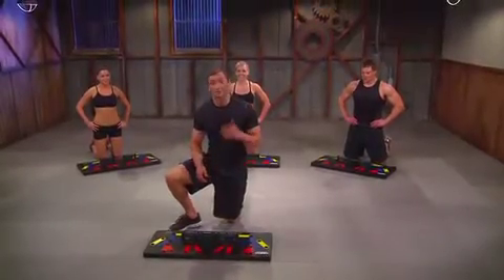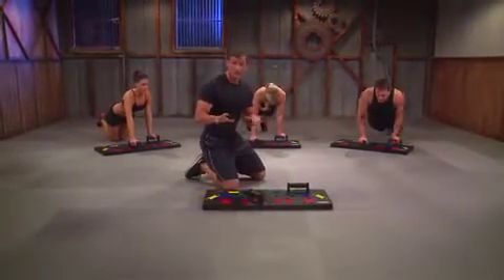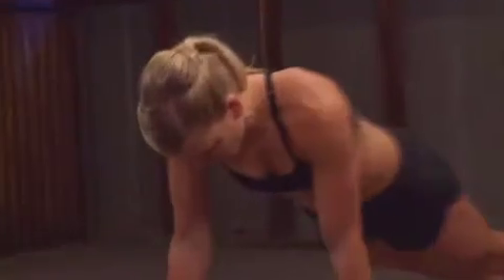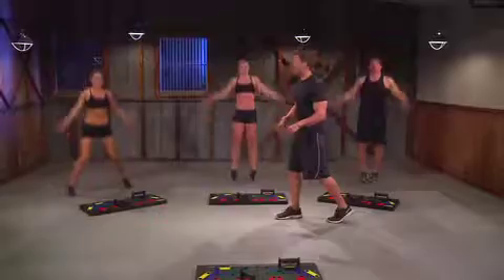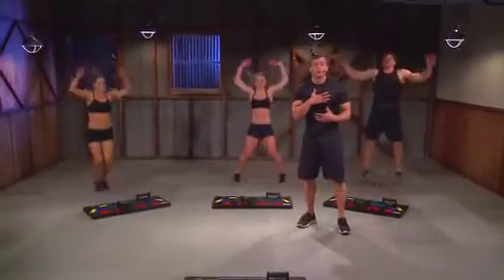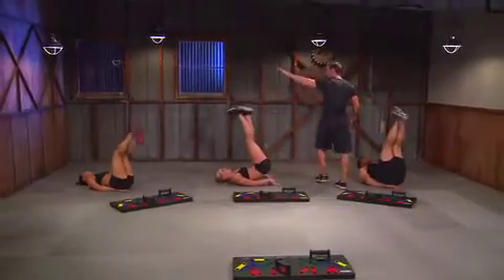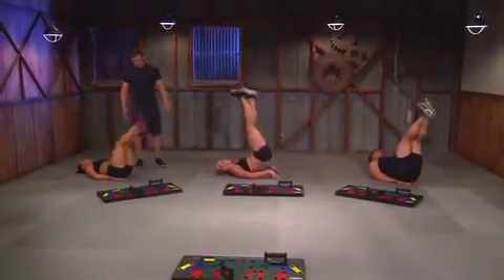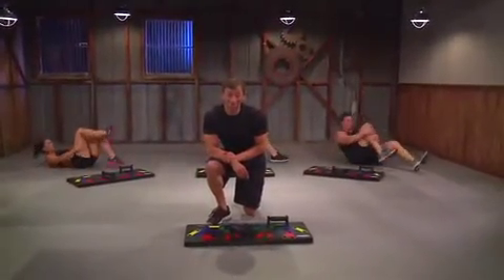Power Press™ EXPLOSION Push Up Stand System - The Best Of Its Kind!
Power Press Tone & Burn Workout™ featuring EXPLOSION Push Ups  (Back & Shoulders) - MAXIMIZE PUSH UPS LIKE NEVER BEFORE!